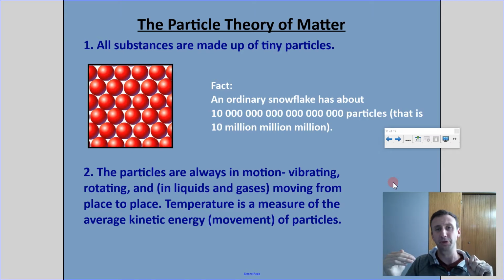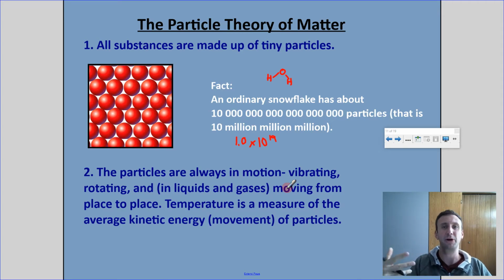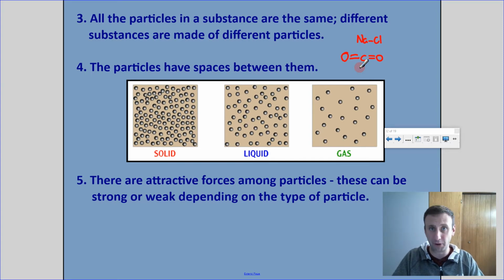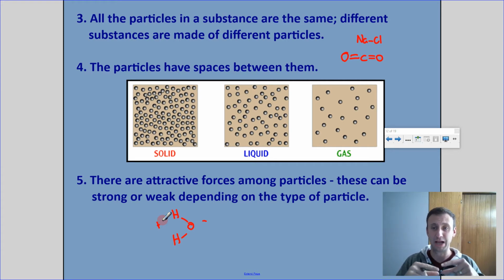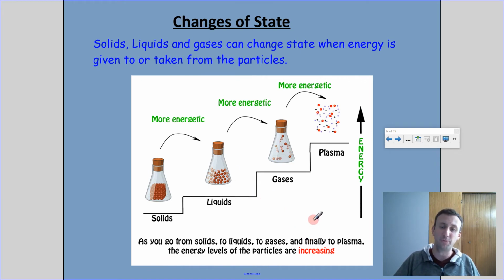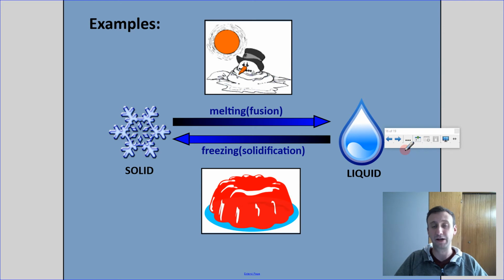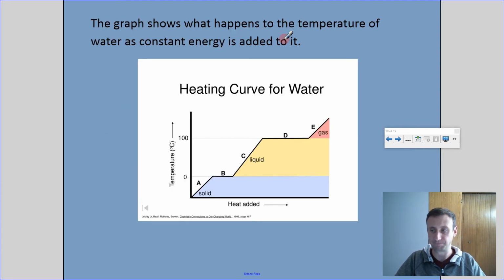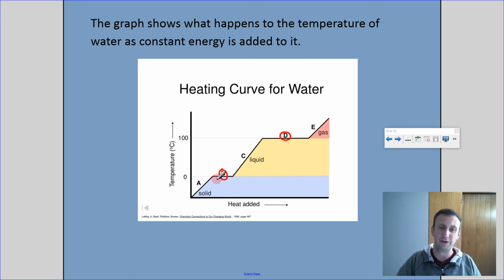The Particle Theory of Matter (Sc.8 UA T1-2)